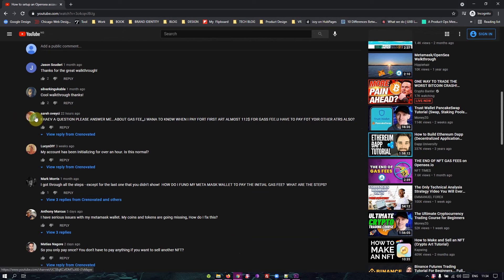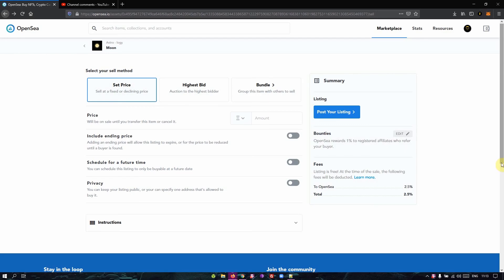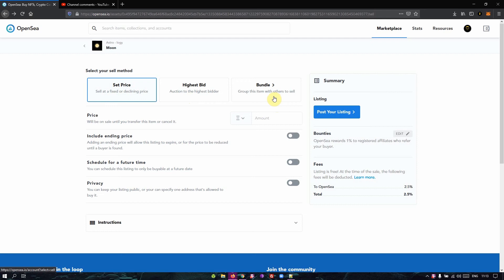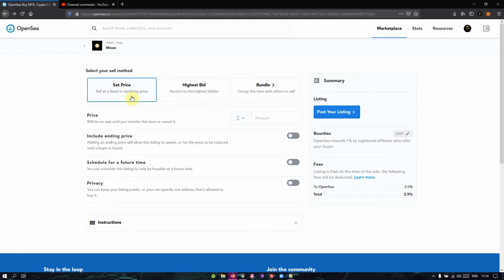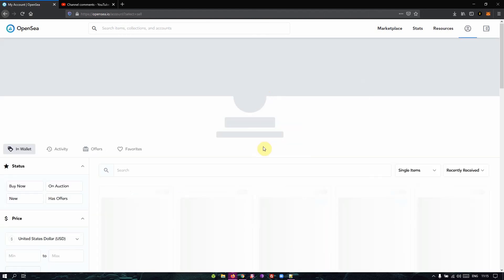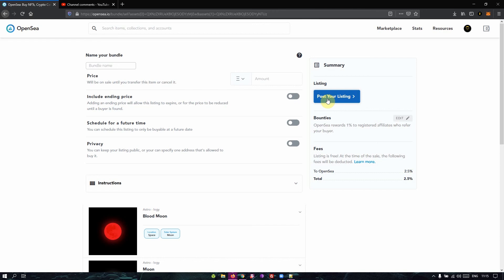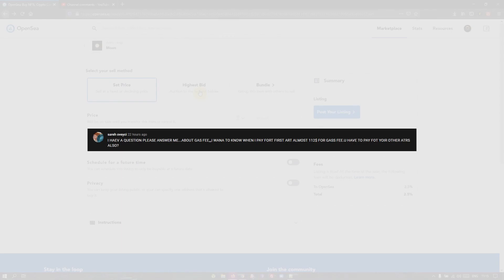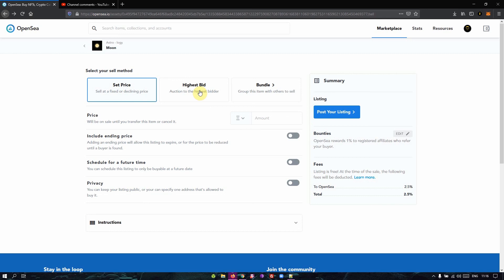Understanding NFT Gas Fees for New NFTs on the Opensea Marketplace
In this video, I will be breaking down NFT gas fees and how it works on the opensea NFT marketplace

Gas fees are like transaction fees on the Ethereum blockchain.

I will walk you through the types of nft gas fee to be paid when putting up your first NFT for sale on the Opensea marketplace.